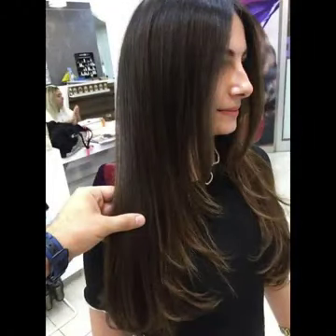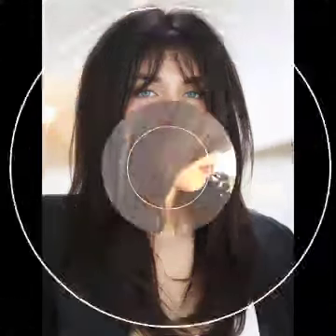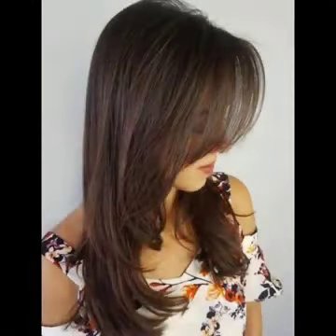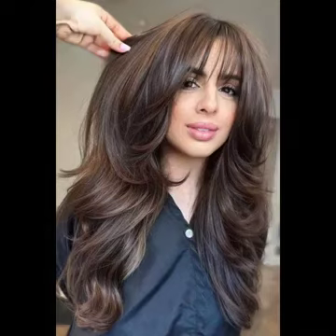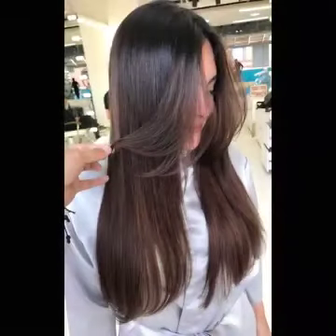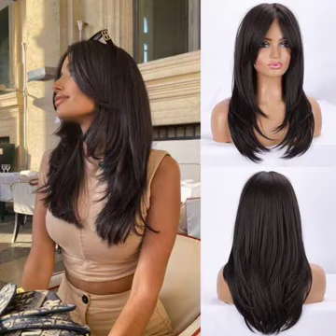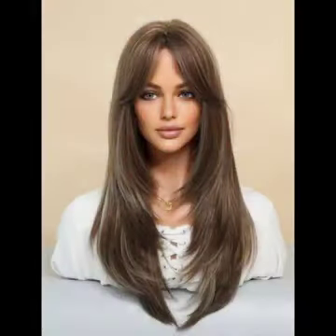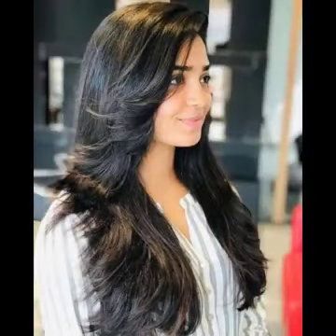Gorgeous and stylish Short Layered bob haircuts Hairstyles trends in